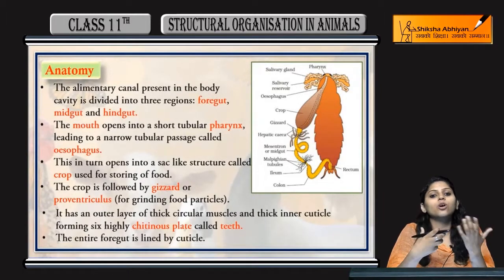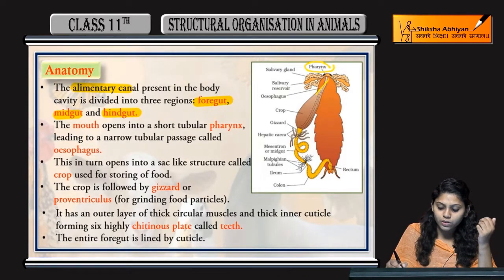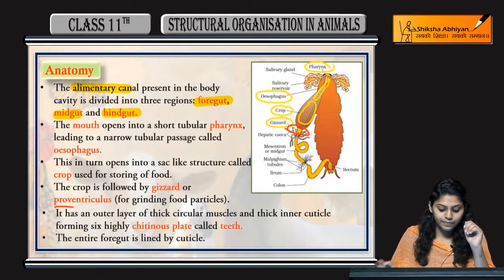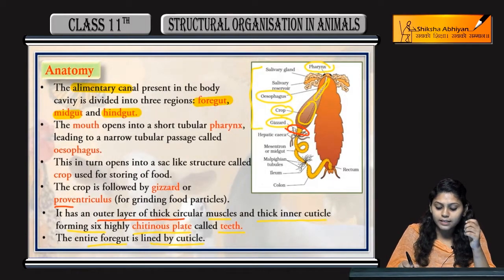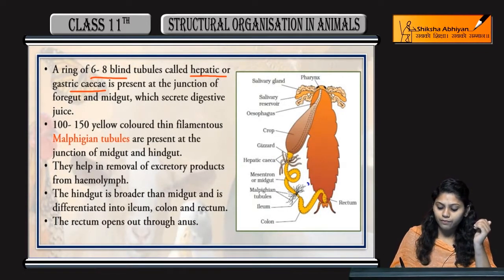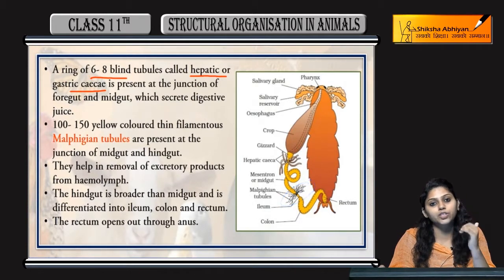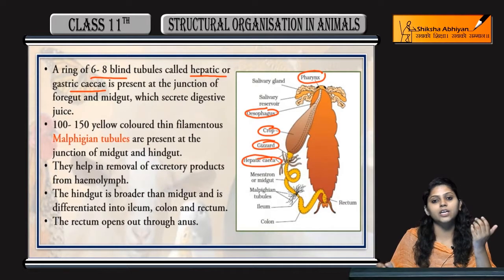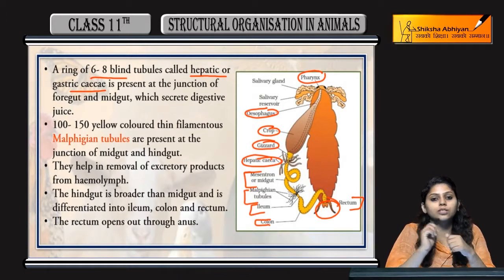Alimentary Canal of Cockroaches -CBSE Class 11 Biology